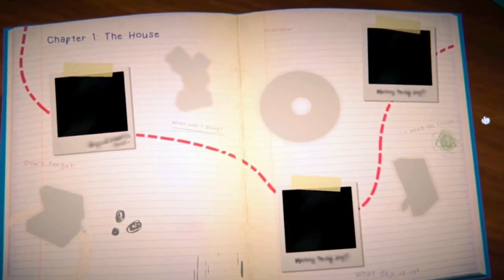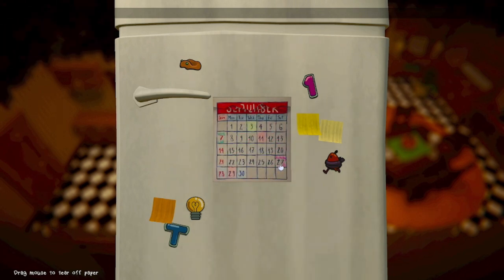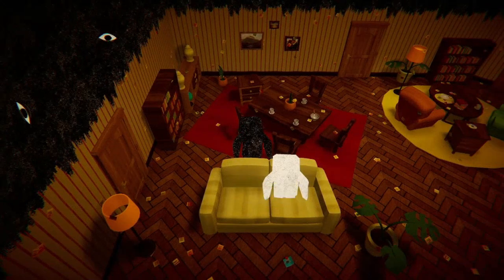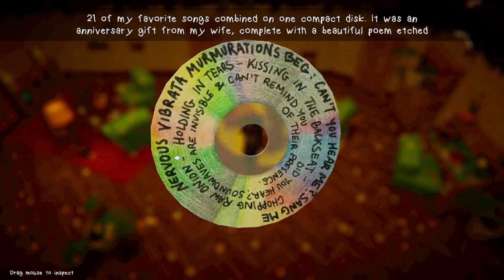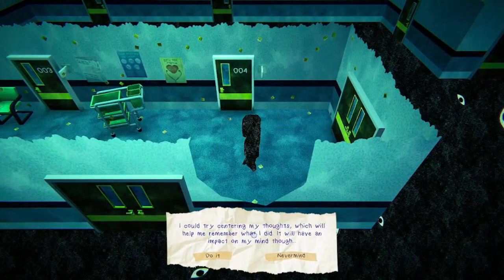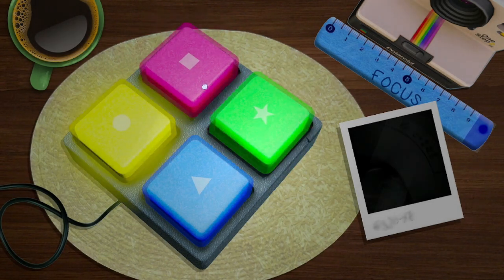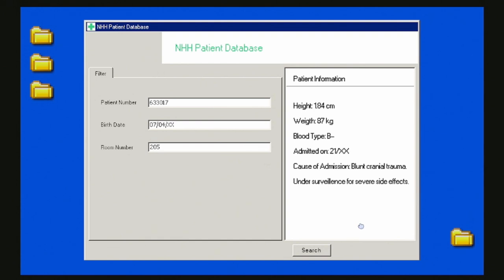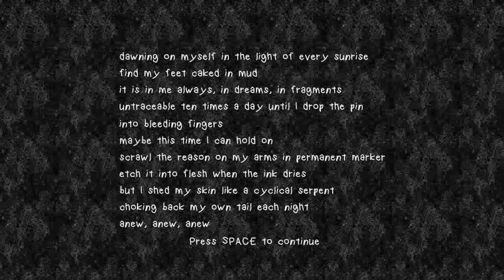Would You Want To Remember? | Don't Forget Game | Filling Out Our Journal + Recovering Memories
Today we’re diving into Don’t Forget, a short exploration game inspired by dementia. We’ll piece together memories by finding clues and playing brain-stimulating minigames while grappling with the effects of a diminishing memory.

This game stands out because it tackles a heavy topic with care, incorporating real-life activities that help people with impaired remembering, like writing notes and playing memory games. Through Don’t Forget, we’ll get a small glimpse into what it’s like to live with dementia. Let’s get started.

-- Game Description --
Don’t Forget is a single-player story and exploration game inspired by dementia. Recollect your memories by looking for clues and playing brain-stimulating minigames while battling the effects of dementia. Explore three key events of your life to determine what happened.

✨ Explore three different scenes.
✨ Play minigames and recover your memories.
✨ Fill out your journal.